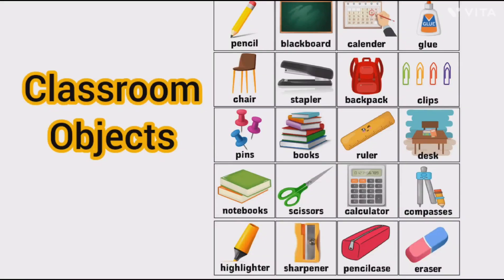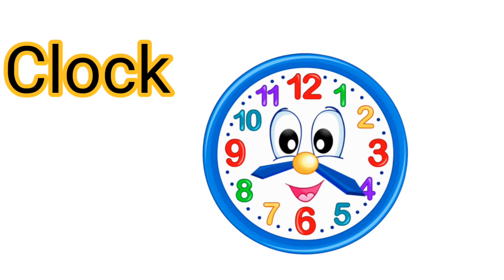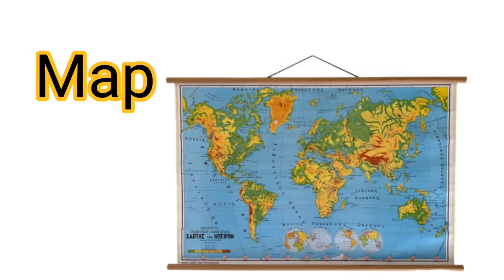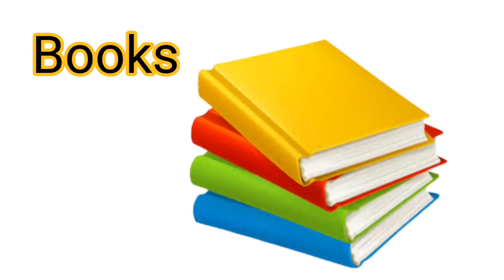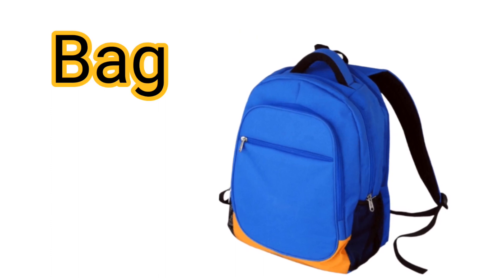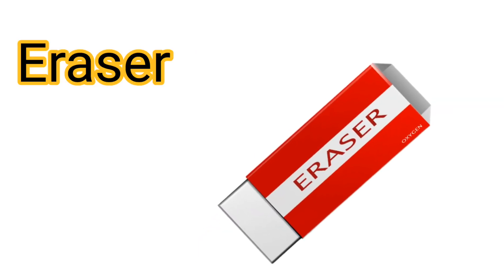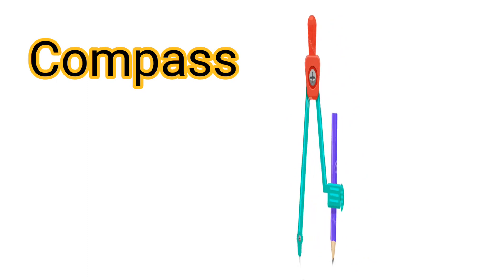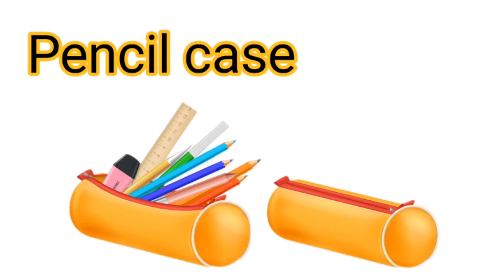Classroom objects/Things in classroom/classroom objects vocabulary in English/School objects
20 things in classroom
school supplies
images
objects around classroom
the essentials list of classroom objects
table
chair
blackboard
chalk
duster
desk
pencil
pencil case
file holder
book case
books
 highlighter
eraser
sharpener
ruler
compass
bag
scissors
scotch tape
thumb pin
Clips globe
map
clock
stapler
kideezzone